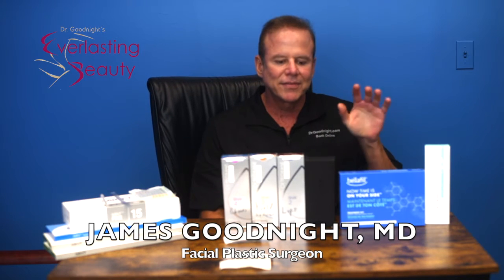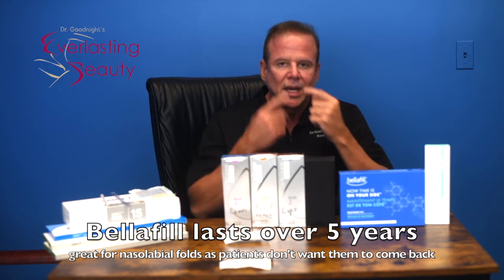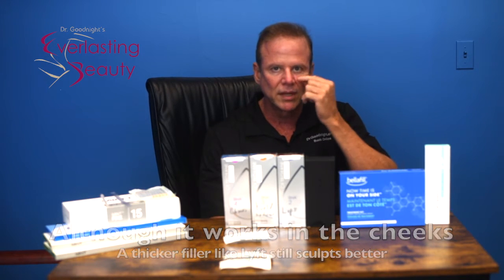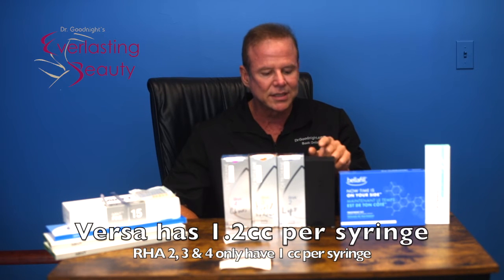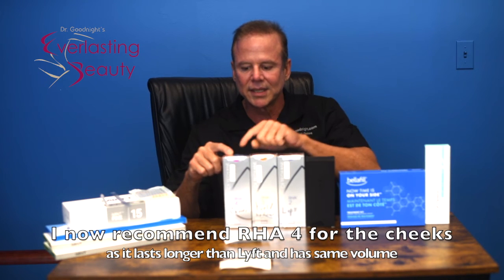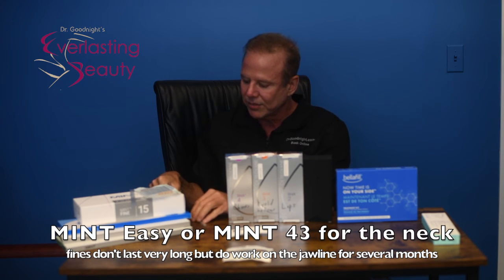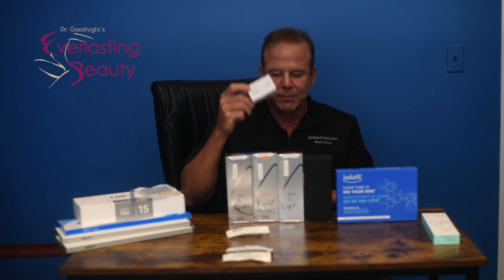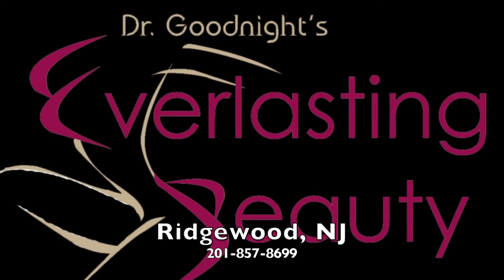Fillers and threads and toxins update 2020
Fillers, PDO threads and Botulinum toxins the latest